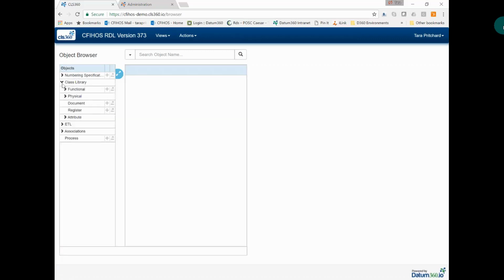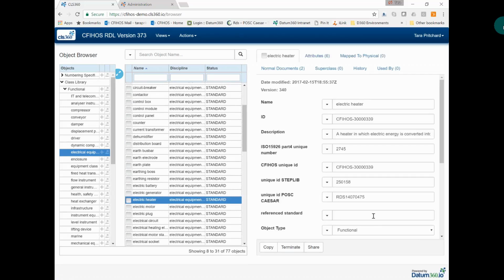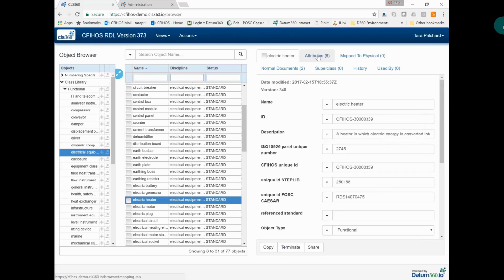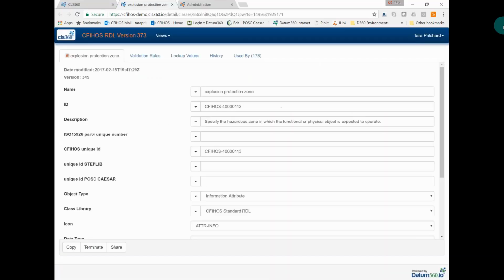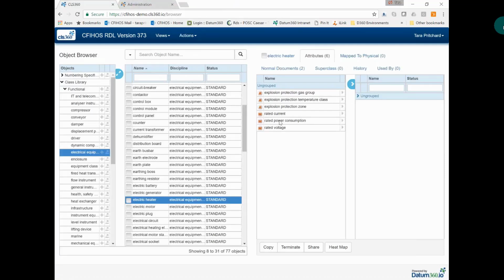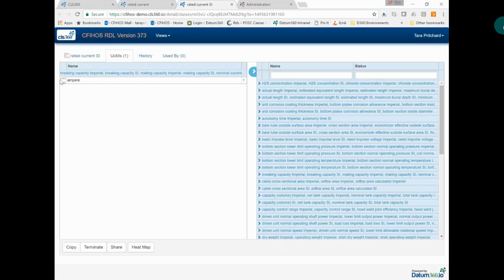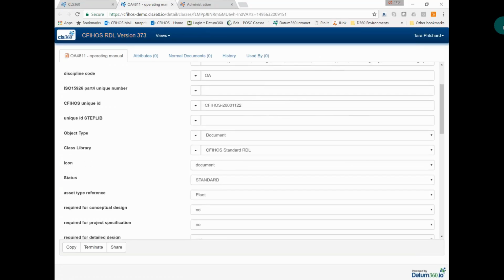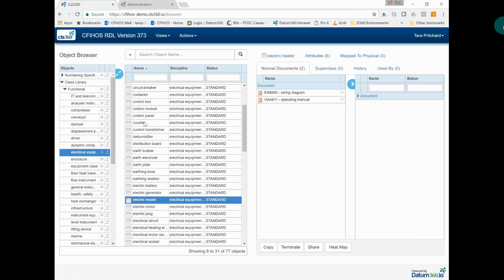Reference Data Library